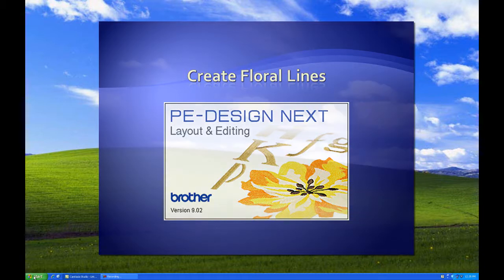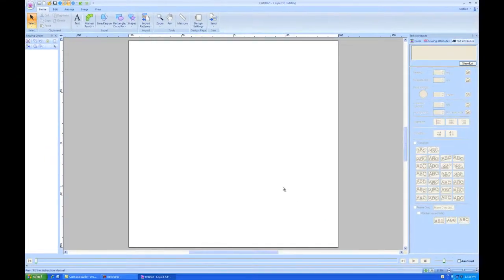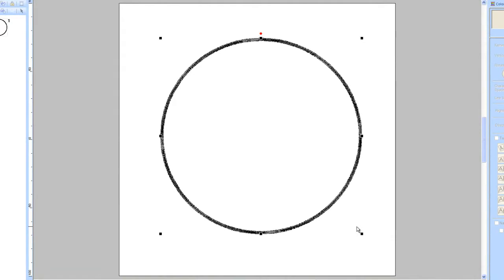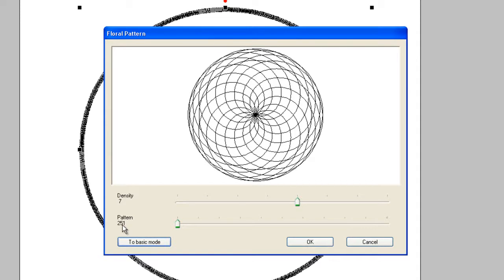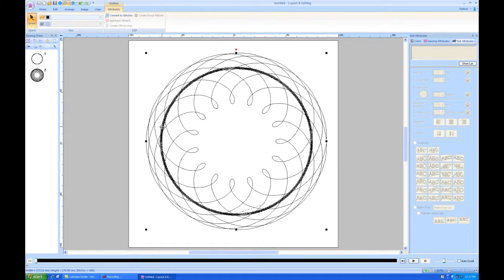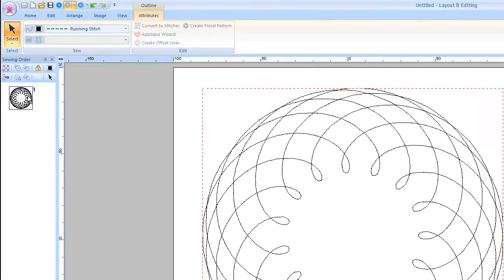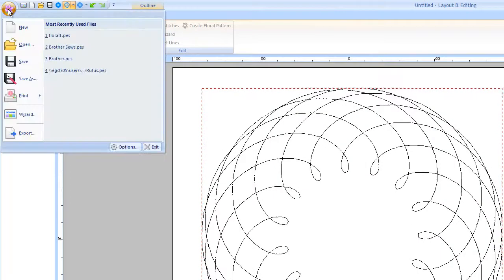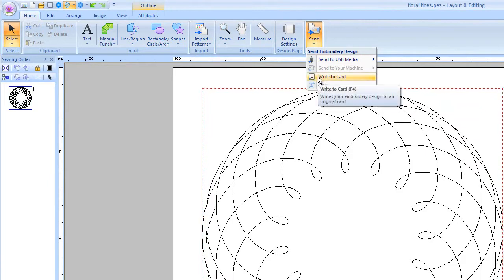How To Create Floral Patterns on the Brother PE-DESIGN® NEXT Software